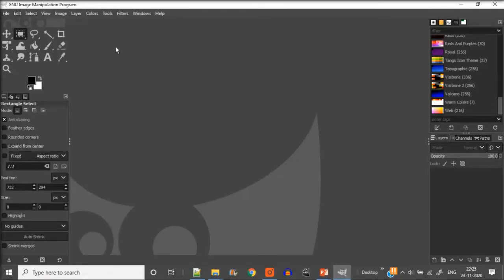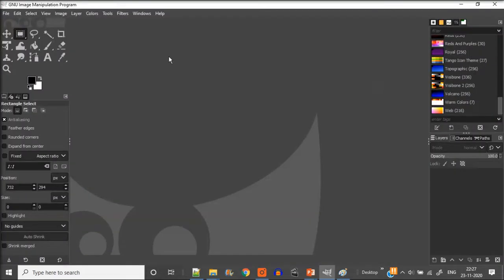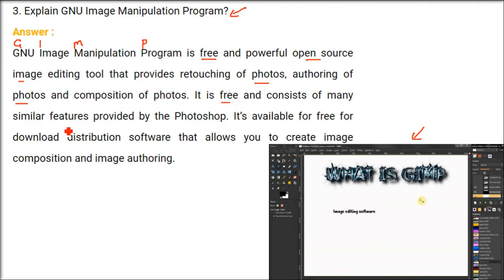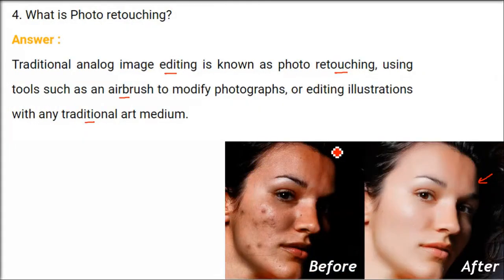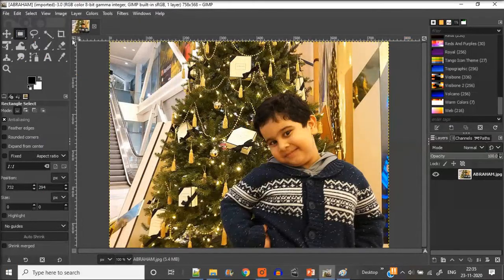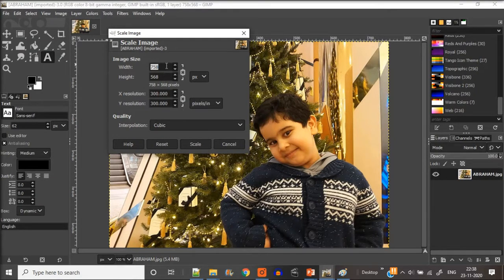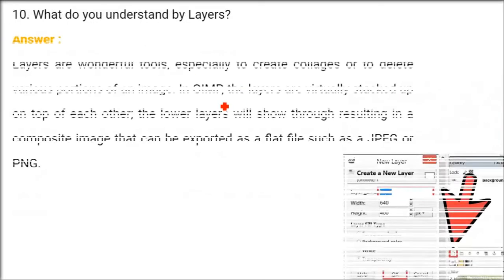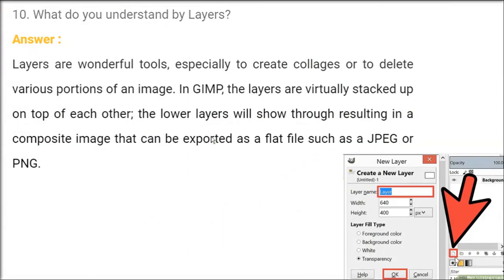CBSE NCERT Class 9 Computer Science Chapter 3 GIMP Solutions 2